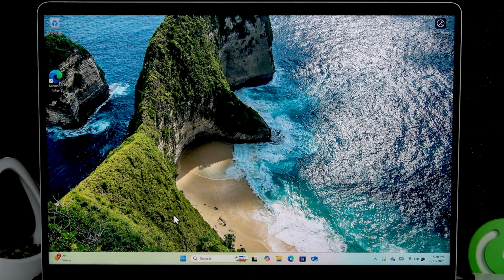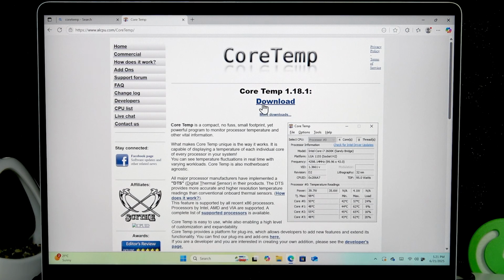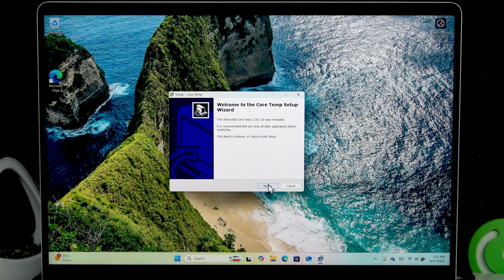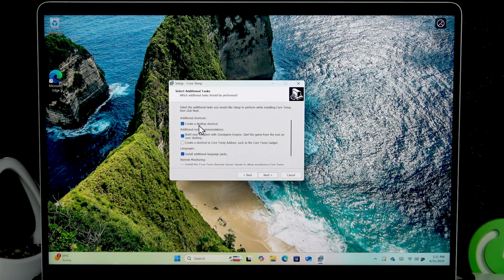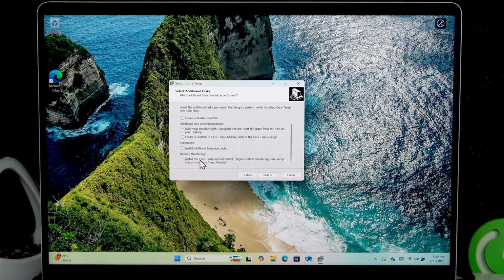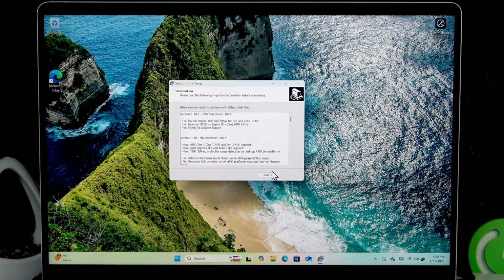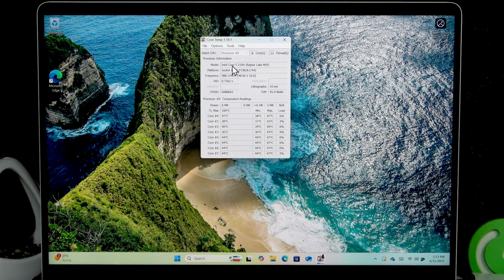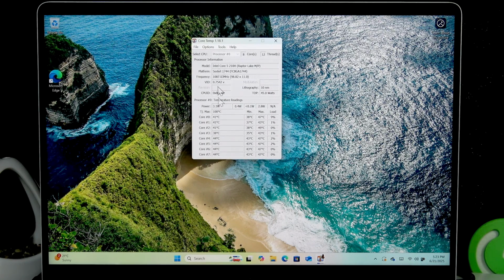XIAOMI RedmiBook 14 2025 – How to Check Laptop Temperature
Want to know how to check the temperature of your XIAOMI RedmiBook 14 2025 laptop? In this video, we show you step-by-step how to monitor your laptop’s CPU temperature using the CoreTemp application. Keeping an eye on your device’s temperature can help you prevent overheating, improve performance, and extend the life of your XIAOMI RedmiBook 14 2025. We’ll guide you through downloading, installing, and using CoreTemp to see real-time temperature readings for each CPU core, as well as minimum and maximum values. This method works for most Windows laptops, but we focus on the XIAOMI RedmiBook 14 2025 to make sure you get the most accurate results for your device.

How to check CPU temperature on XIAOMI RedmiBook 14 2025?
How to monitor laptop temperature on XIAOMI RedmiBook 14 2025?
How to use CoreTemp to see temperature on XIAOMI RedmiBook 14 2025?

0:00 Introduction
0:06 Downloading CoreTemp
0:22 Installing CoreTemp on XIAOMI RedmiBook 14 2025
1:12 Important installation options
2:16 Launching CoreTemp and viewing temperature readings
2:33 Understanding CPU temperature columns
2:59 Monitoring CPU load and temperature
3:10 Outro and tips